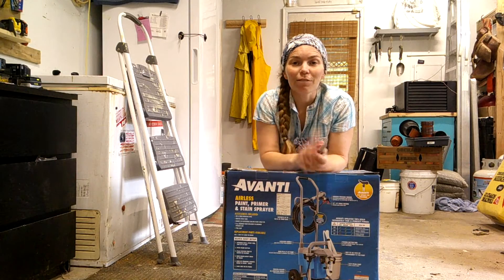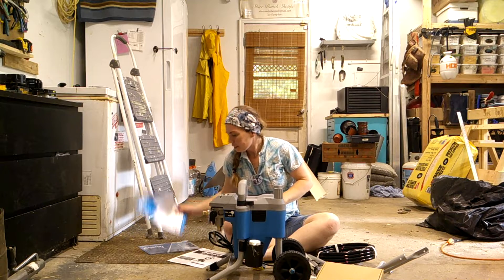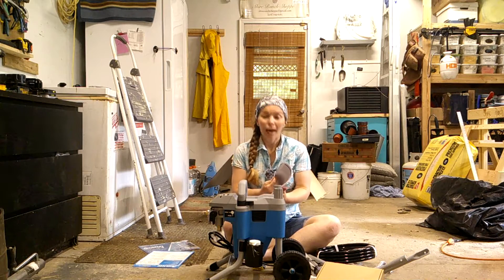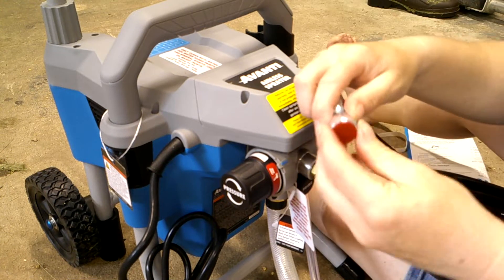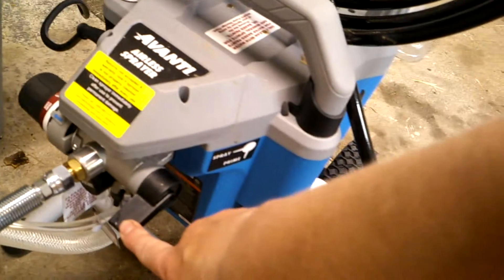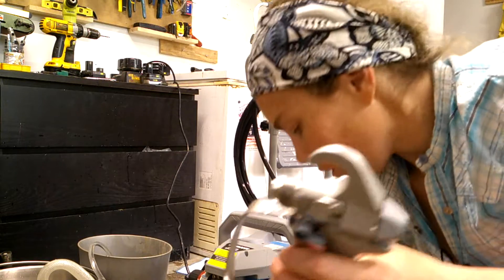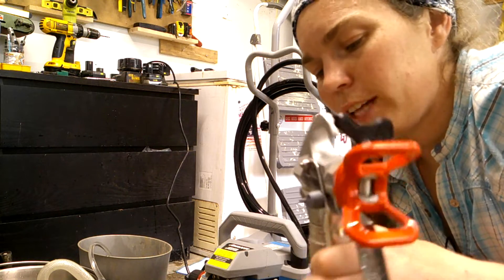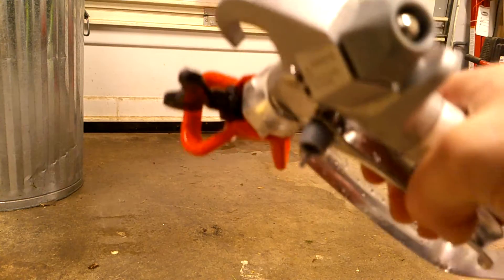Upping our Painting Game with an Avanti Airless Sprayer from Harbor Freight | Unboxing & Set Up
We are upping our painting game with an Avanti Airless Sprayer from Harbor Freight. Today I unbox it and set it up. In one of our upcoming videos I'll use it to paint shutters on the house.